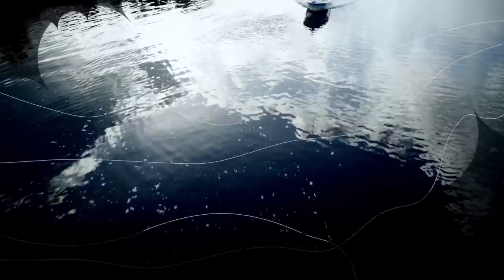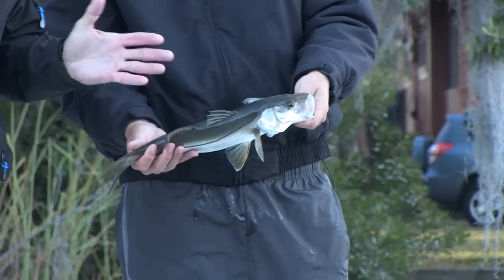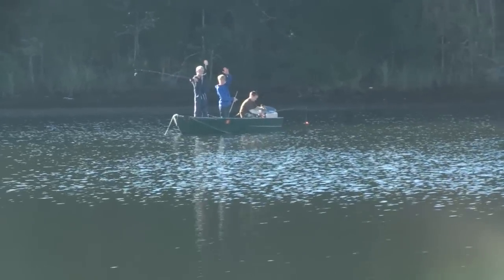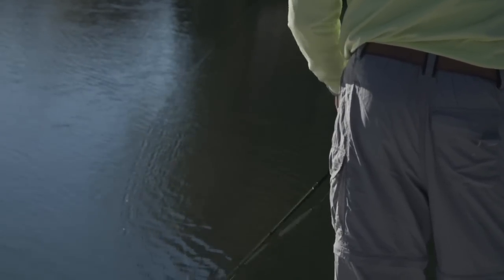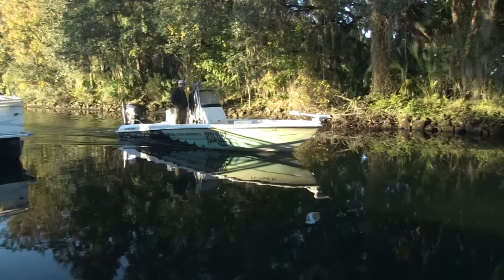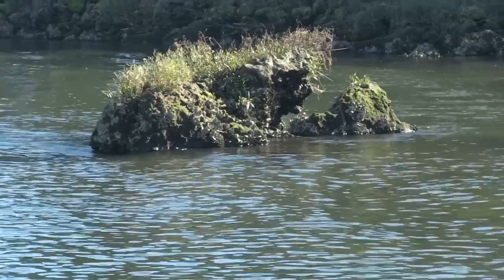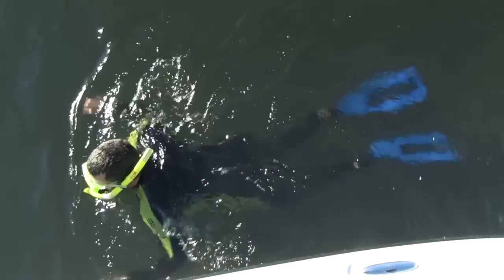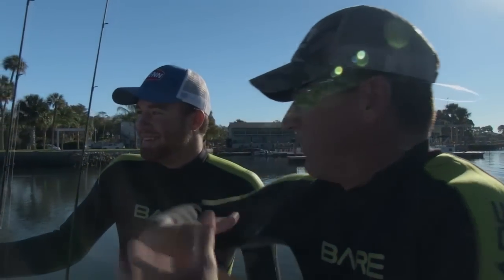Reel Time Florida Sportsman - Crystal River Slam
Capt. George Gozdz fishes with Justin Whaley in his home waters of Crystal River for a variety of inshore species. When the bite slows down they bust out the dive masks and explore the crystal clear springs.